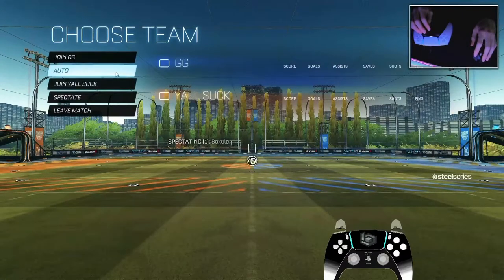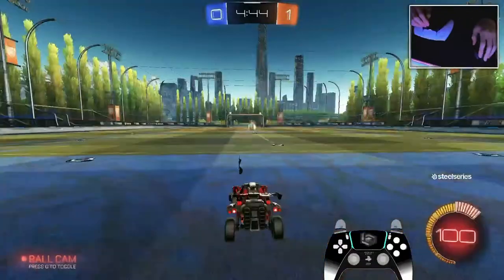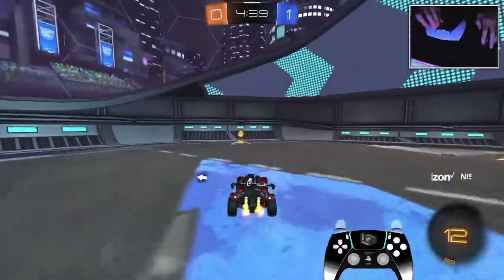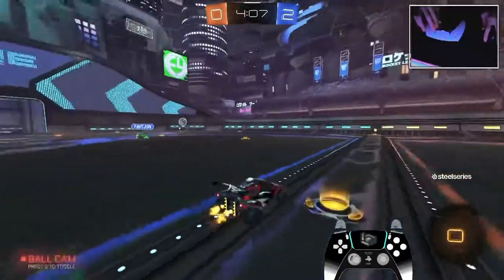So I played Rocket League using a CONTROLLER and MOUSE... (NEW KICKOFF STRAT?!?!)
What’s up everyone so today we’re gonna do something that I think no one has done before or so I think, Playing Rocket League with just a Controller and Gaming Mouse! We started out in Rocket League Free play to get some practice and then played a Private 1v1s Rocket League Match before a real 1v1s Rocket League Game. All I’m gonna say was I was pretty surprise at how many KICKOFFS we won in the game and I think it’s a funny New OP Kickoff Strat if you wanna try something new. This video was difficult honestly but was a lot of fun. So y’all sit back enjoy and let’s watch me play Rocket League with a controller and mouse!

I'm on PC with a PS5 controller
I live in Texas (NAE)

SETTINGS
FOV 110
DISTANCE 250
HEIGHT 100
ANGLE - 5
STIFFNESS 0.50

STEERING AND AERIAL SENS 1.35

FIFINE K669G (Amazon)

Song: All The Things You Love

Soundroll